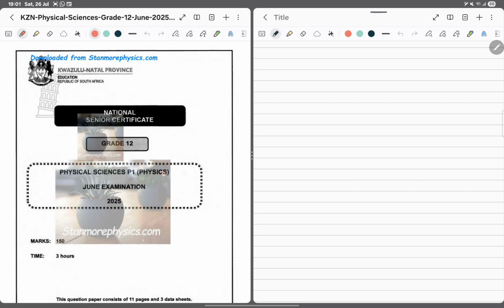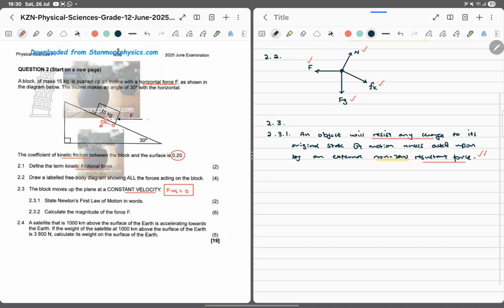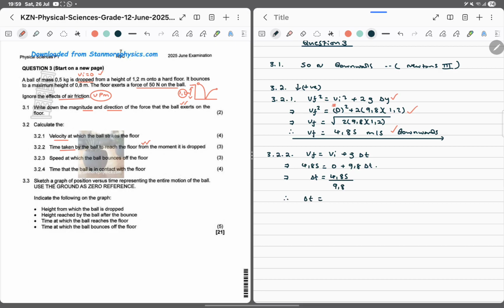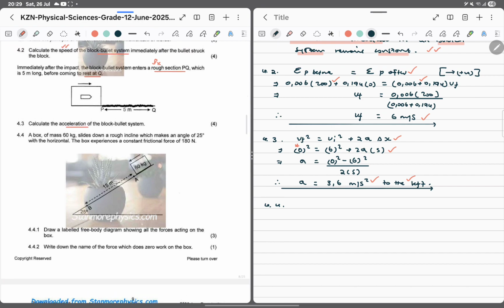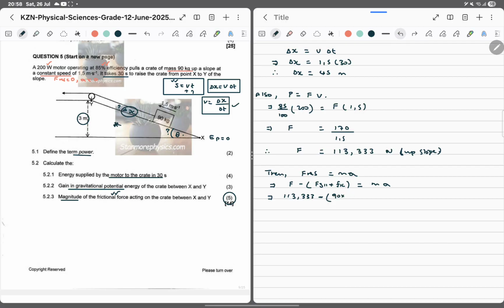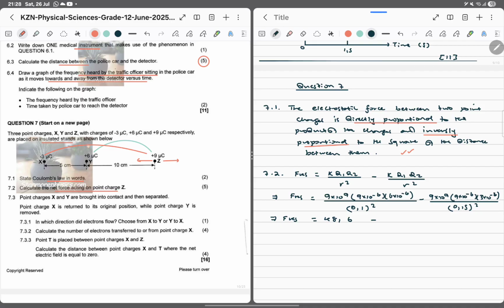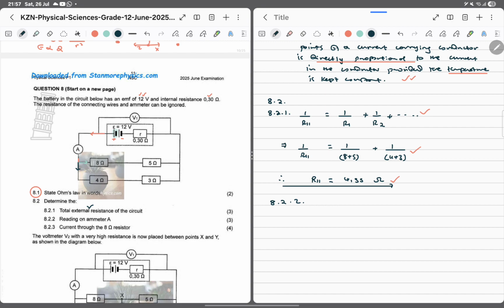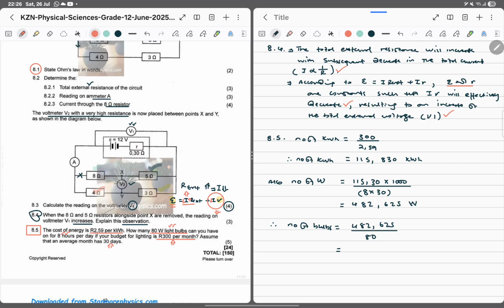Physical Science Paper1/ Grade12: KZN June 2025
You are advised to study all the topics in this paper before viewing the discussion for maximum benefit. Also view the official memo for comparison to ascertain whether the answers provided are correct/ or make sense.